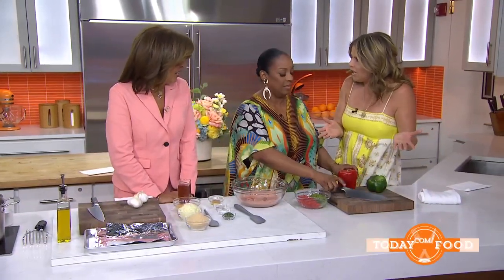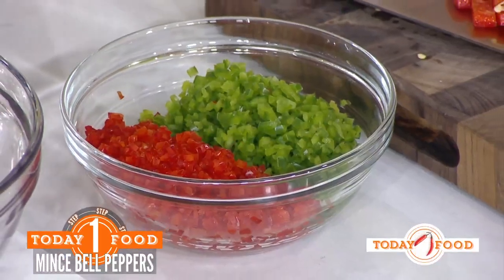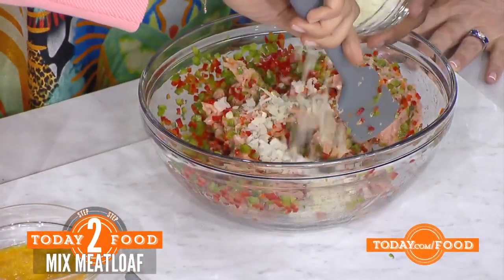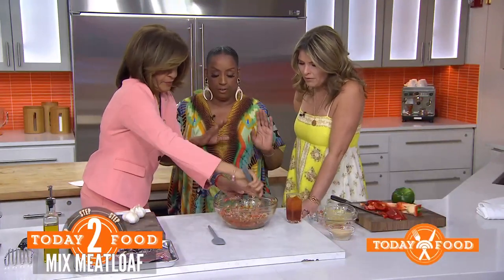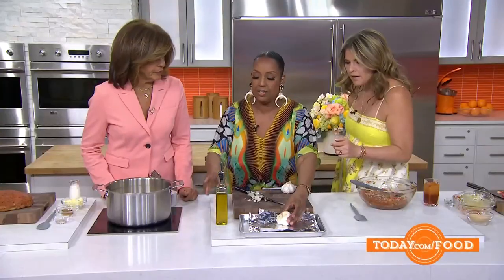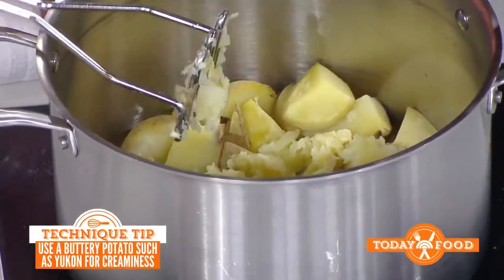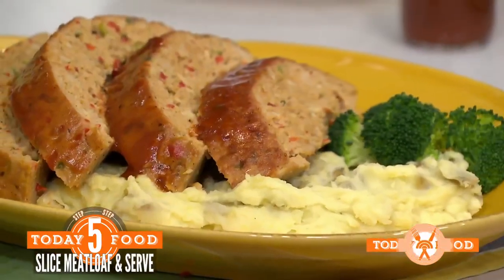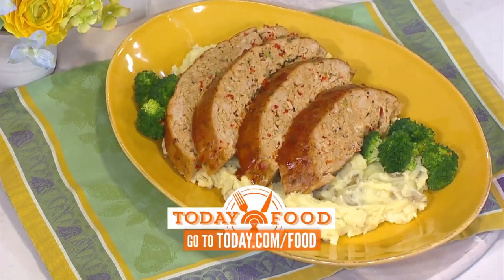Turkey meatloaf with roasted mashed potatoes: Get the recipe!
Melba Wilson stops by the TODAY kitchen with a recipe for one of her signature dishes: Barbecue turkey meatloaf and roasted garlic mashed potatoes!